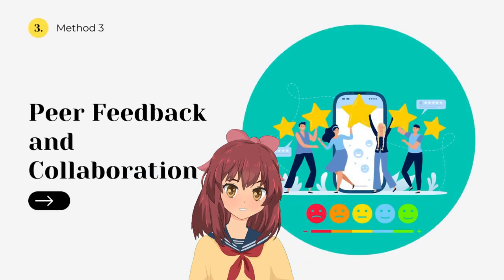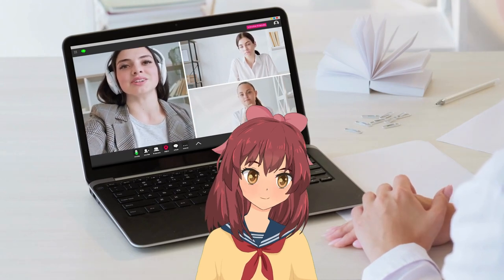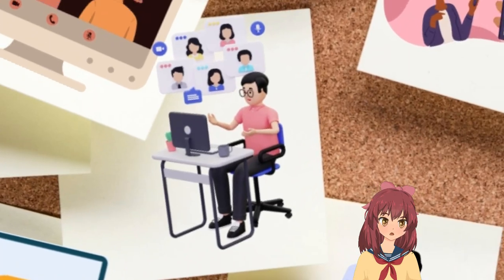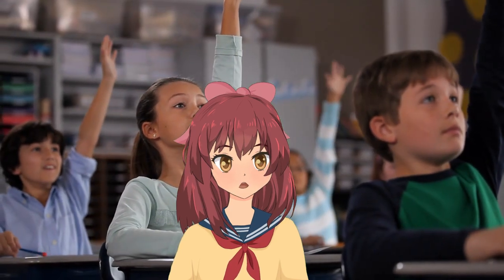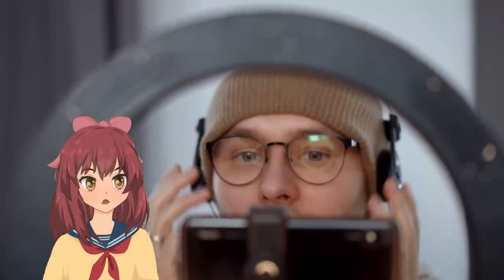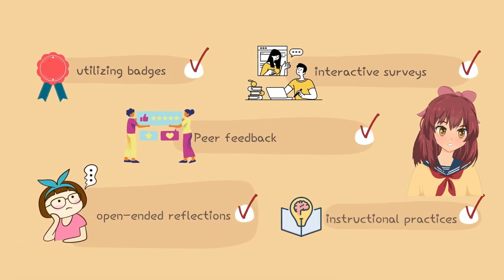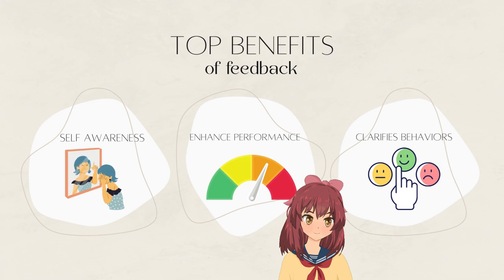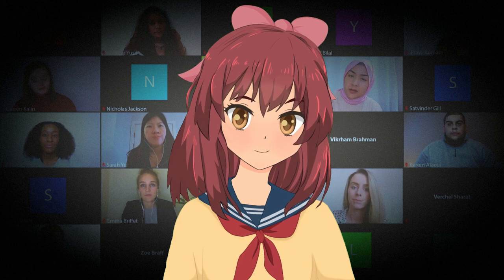Effective Feedback Collection in E-Assessment